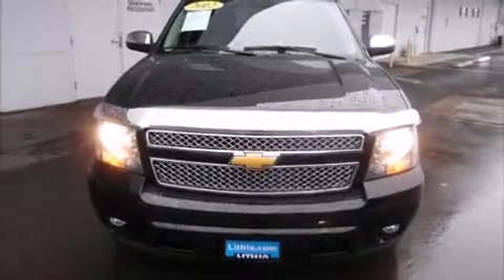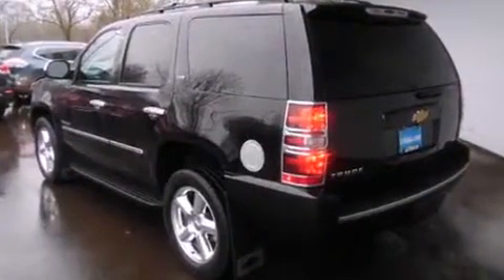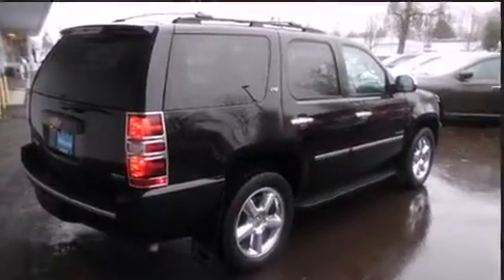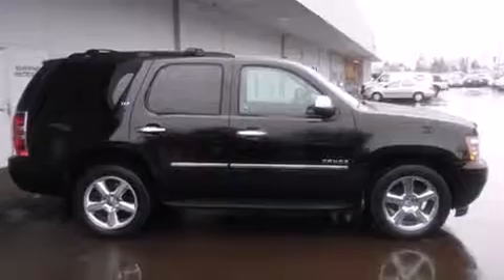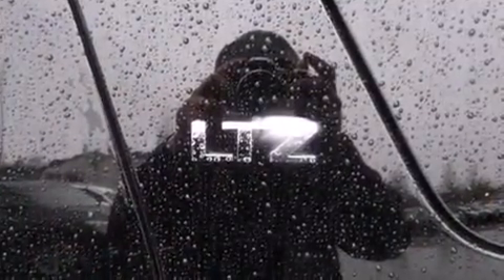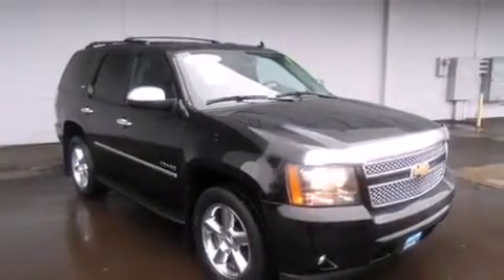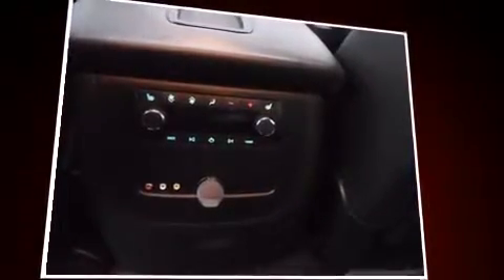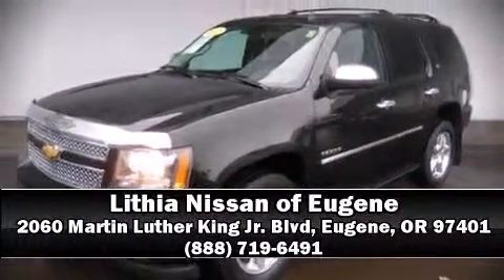2012 Chevrolet Tahoe LTZ 4x4 in Eugene, OR 97401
2060 Martin Luther King Jr. Blvd,

Discerning drivers will appreciate the 2012 Chevrolet Tahoe. Under the hood you'll find an 8 cylinder engine with more than 300 horsepower, and load leveling rear suspension maintains a comfortable ride. Four wheel drive allows you to go places you've only imagined. Chevrolet prioritized practicality, efficiency, and style by including: leather upholstery, front and rear reading lights, automatic dimming door mirrors, front and rear air conditioning, heated steering wheel, a trailer hitch, and more. Power adjustable pedals allow the driver to optimize his or her driving position, enhancing visibility, comfort and safety. Back seat passengers will appreciate the rear audio controls, allowing them to make easy adjustments to the stereo system. Rear passengers enjoy the seat heating functionality, keeping them warm during the winter months. Third row seats provide an even greater maximum passenger capacity. Premium sound drives 10 speakers, providing you and your passengers a sensational audio experience. Chevrolet also prioritized safety and security with features such as: head curtain airbags, front SIDE impact airbags, traction control, a panic alarm, onStar, and 4 wheel disc brakes with ABS. Safety and maximum capability are assured via self leveling rear suspension, which maintains optimal driving geometry. A Carfax history report provides you peace of mind by detailing information related to past owners and service records. We pride ourselves on providing excellent customer service. Please don't hesitate to give us a call.